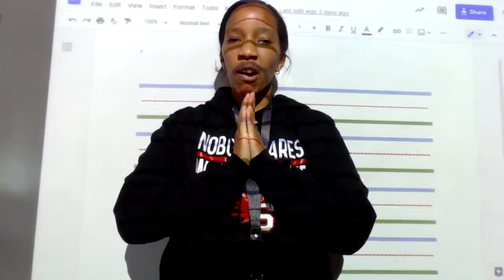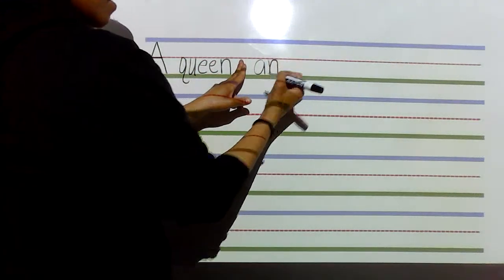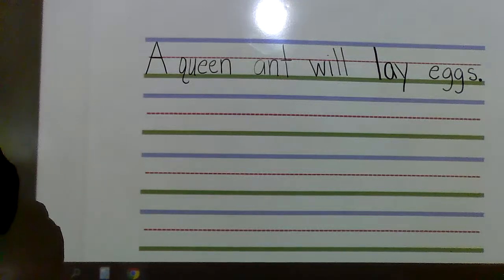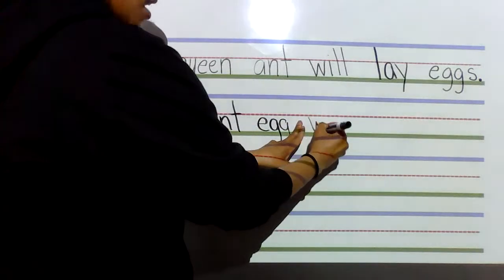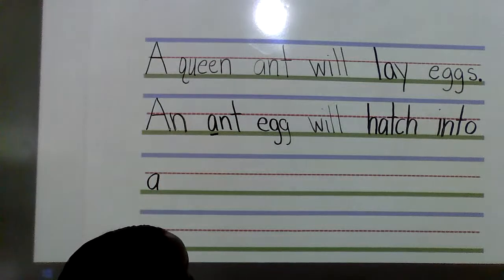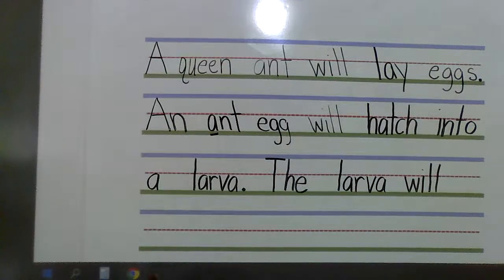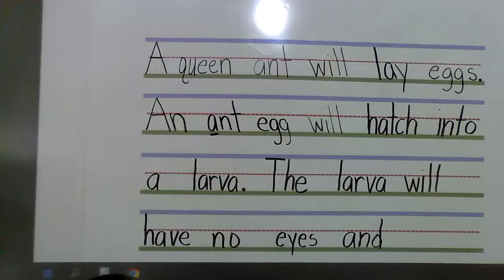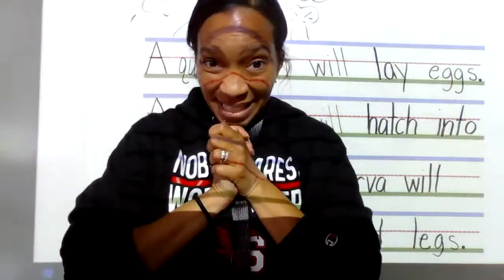Writing Fri. May 7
Write about an antś life cycle.